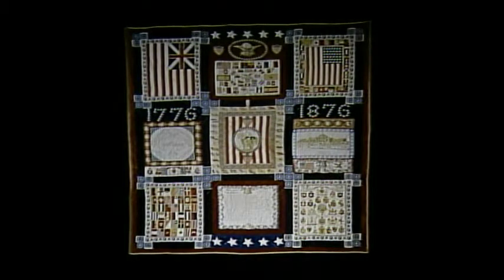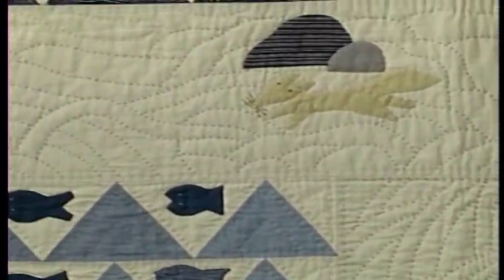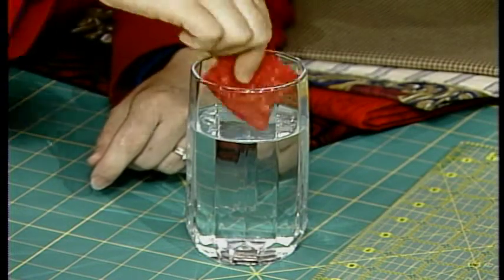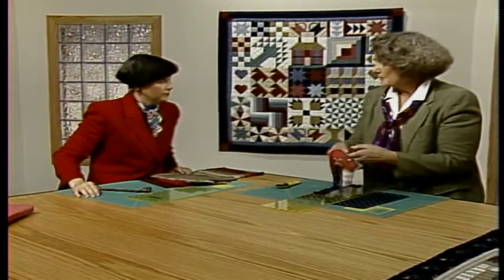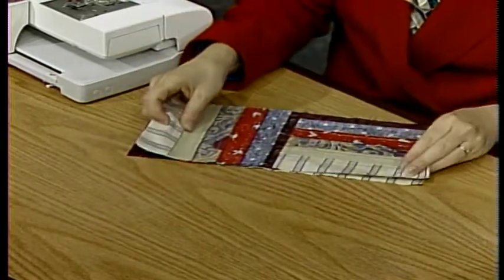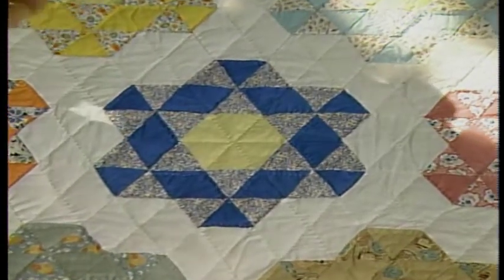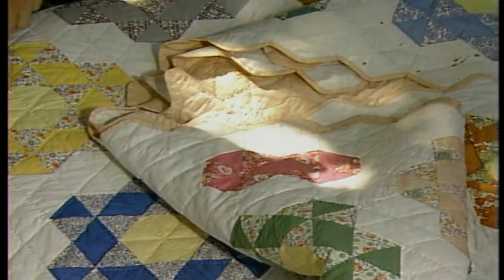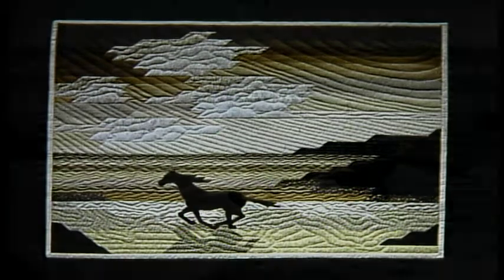WBGU Archives: The Great American Quilt: Quiltmaking - Alive and Well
On each episode of THE GREAT AMERICAN QUILT host Penny McMorris is joined by Laura Nownes and Diana McClun who give how-to- demonstrations and by Rod Kracofe who discusses the history behind the antique quilts he brings to each show.  Noted guests from the world  of quilting are featured throughout the series.